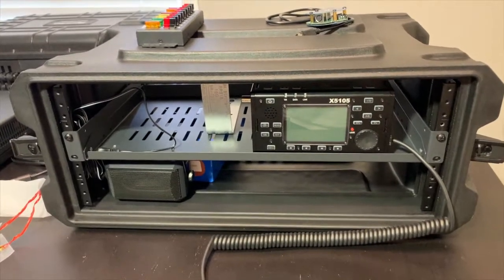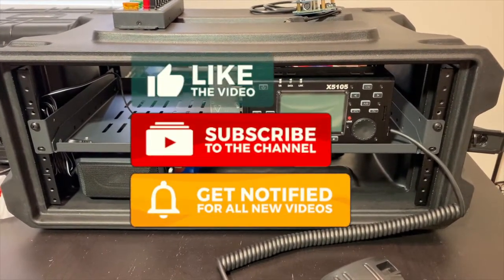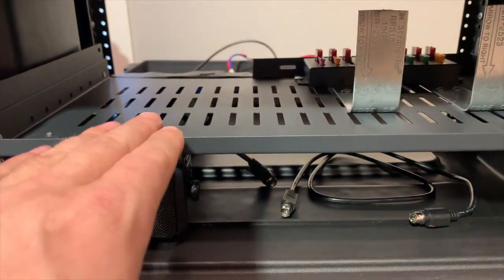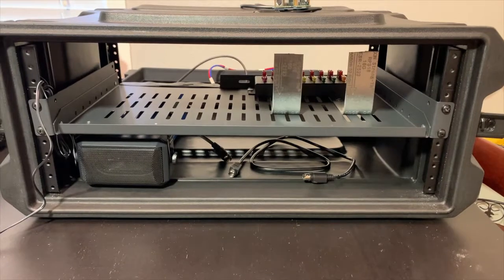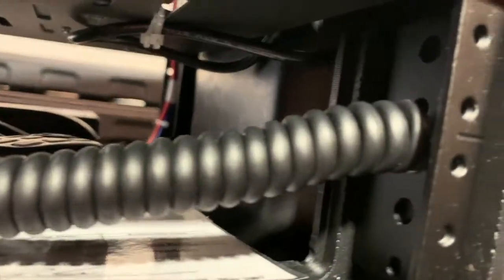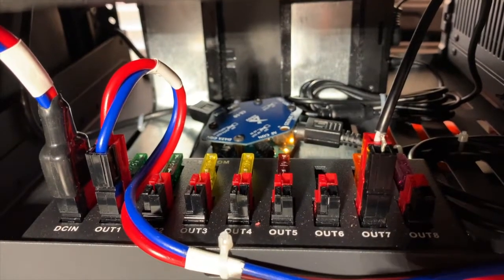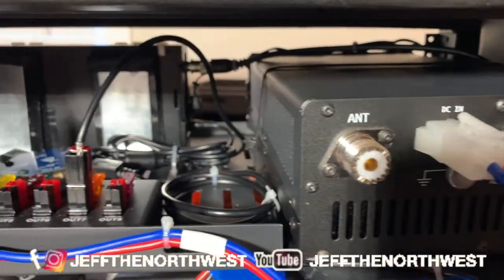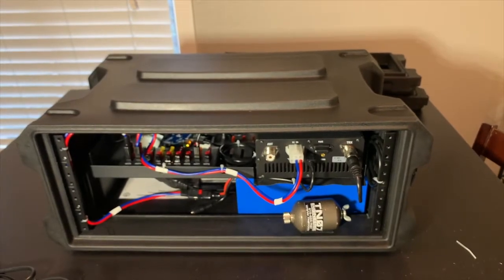BE FOR YOU BUILD A GO BOX FOR POTA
Building and wiring a go box for HF parks on the air.  On the air in 30 seconds.

Equipment:

UHF to BNC Cable, 3ft PL259 UHF Male to BNC Male RG58
BOOBRIE RG58 UHF Coax Cable 49.2ft, PL259 UHF Male to Male Ham Radio Coaxial Extension 50Ohm Low Loss